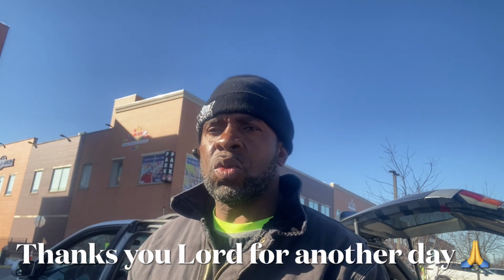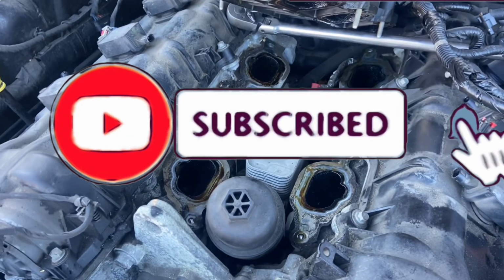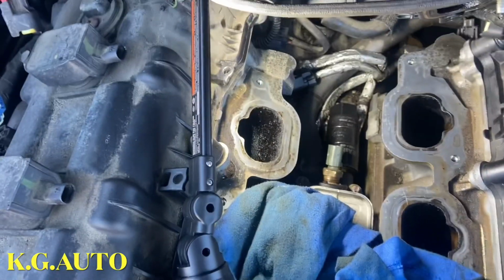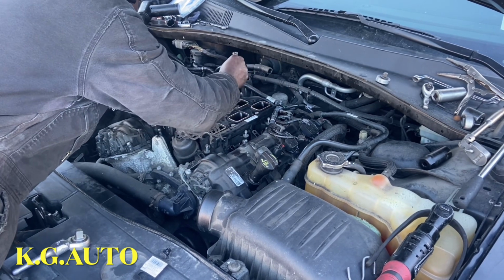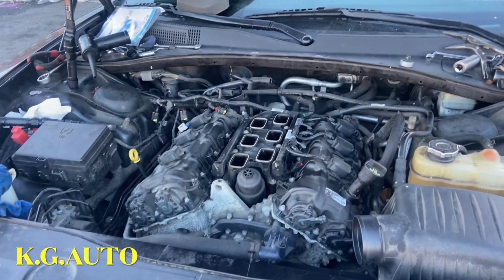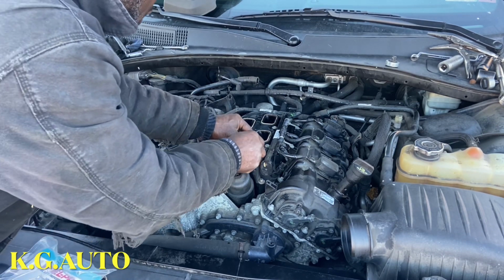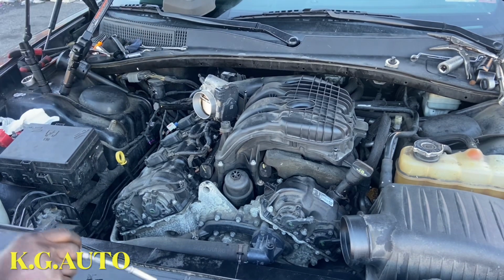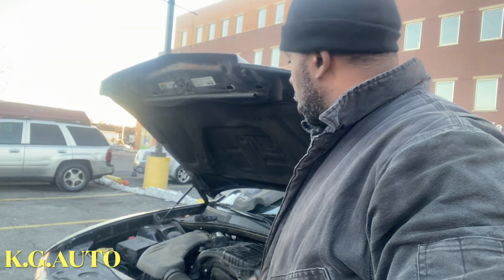2011-2017 Dodge Charger/Challenger/Chrysler 300 3.6L oil pressure sensor Code PO522 Replacement 🚘